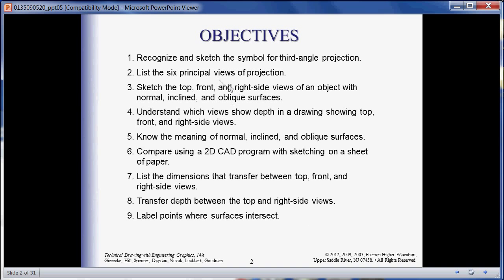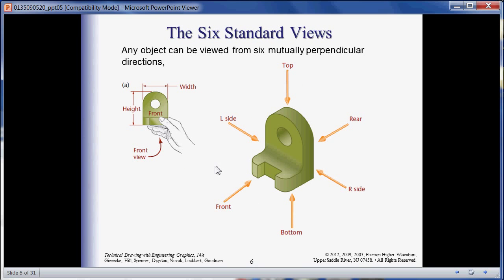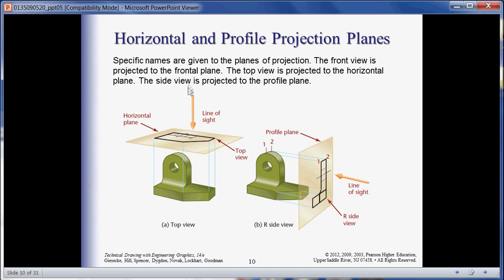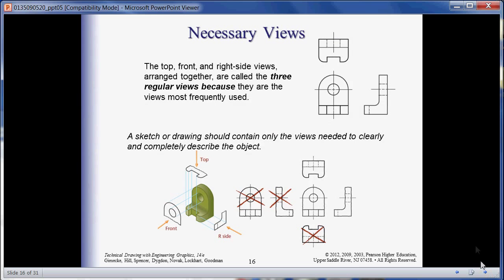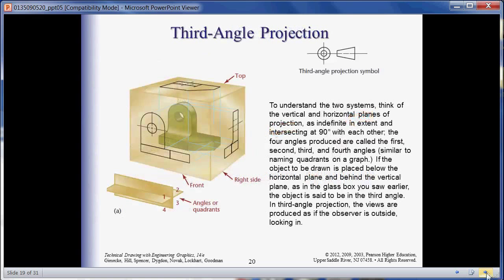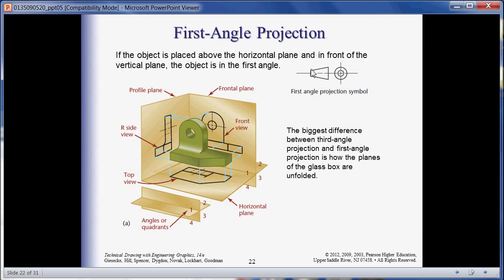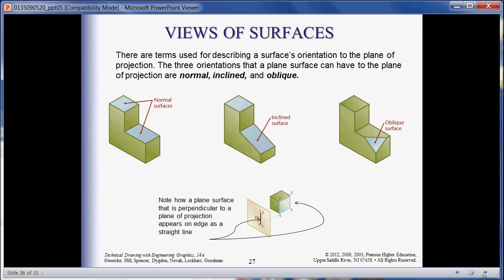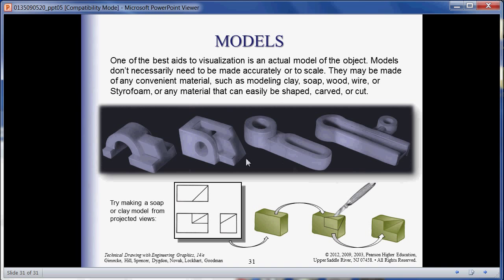1110Ch 5 Proj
Chapter 5 Geometric Projections